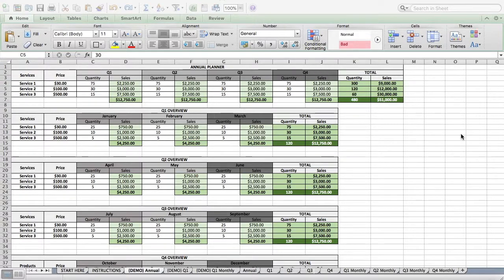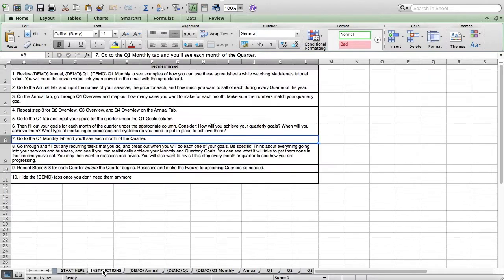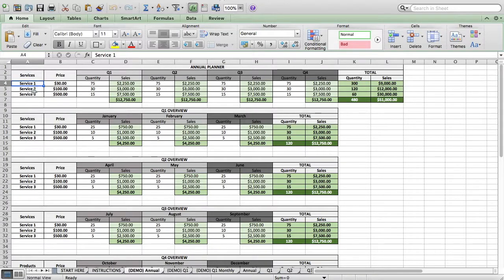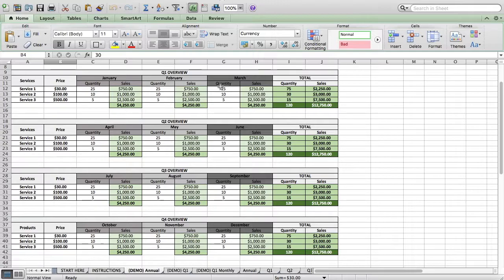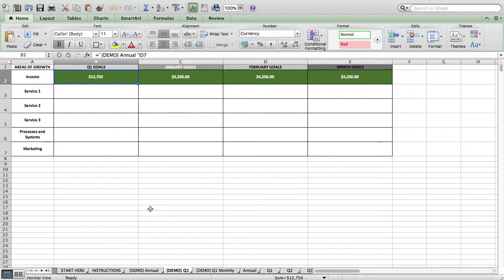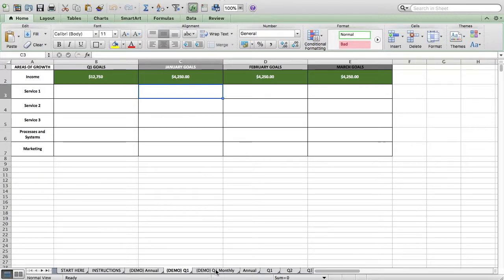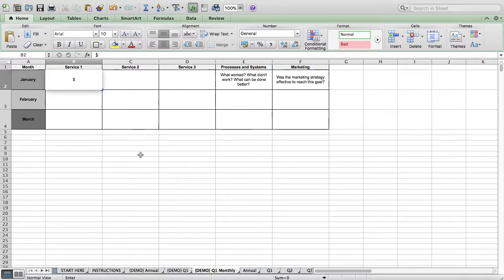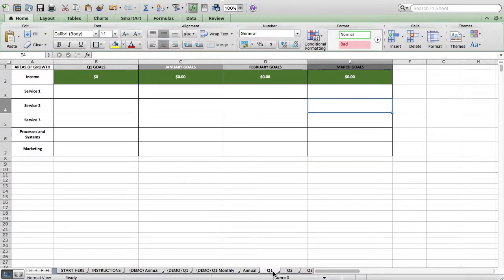How to Project & Track Sales Revenue in Your T&I Business to Start Earning More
This video is meant to accompany a blog post on my website. See the link below to read the whole post and learn more.

● a link to a video that will walk you through exactly how to use the spreadsheet in order to track and project expenses in your T&I business;

How to Project & Track Sales Revenue in Your T&I Business to Start Earning More (blog post that accompanies this video)

By watching this video and/or purchasing the Sales Revenue Planner mentioned in this video and in the blog post, you accept full responsibility for the outcomes of its use in your business. You also agree not to replicate, duplicate, copy, share or sell the spreadsheet as your own without express written consent by Madalena Zampaulo.